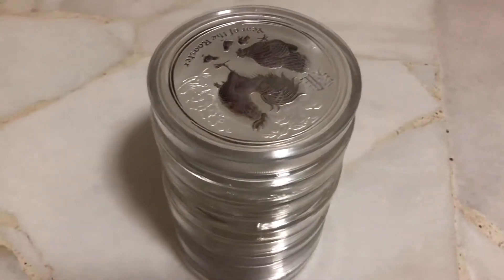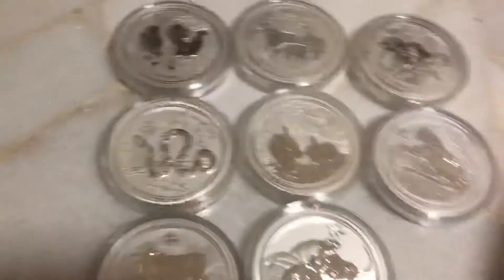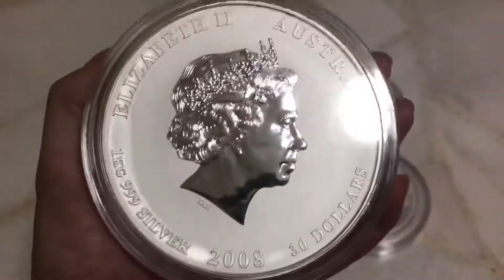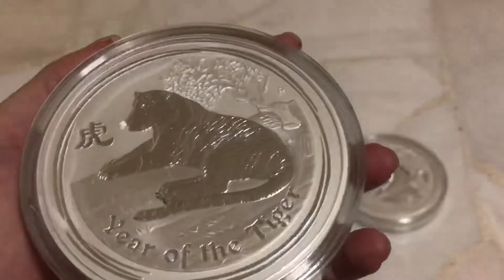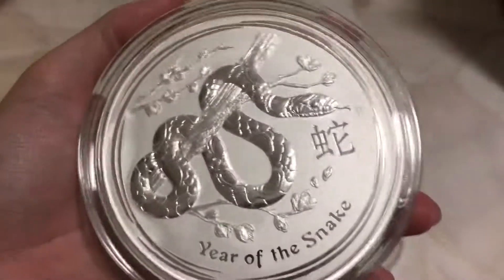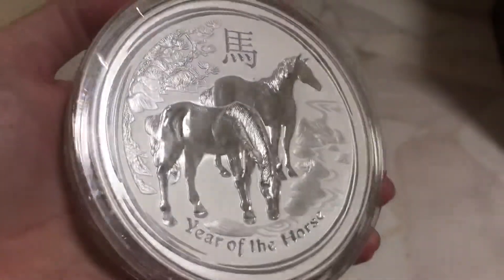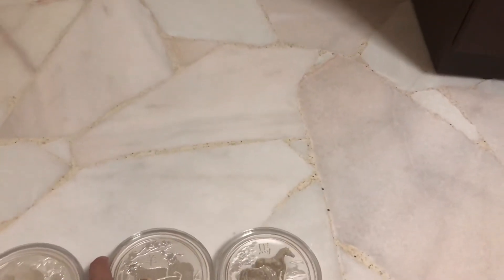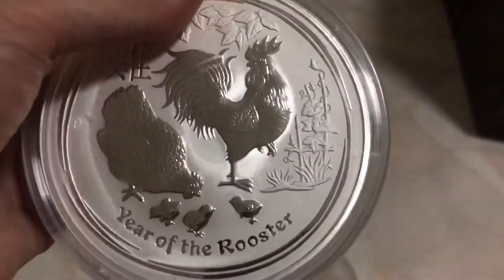Silver stacking Perth mint lunar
Time to sell as spot up to 28 or 30. Sent me a message if you keen.

      Chinacoinsforum.com for blog and
      information